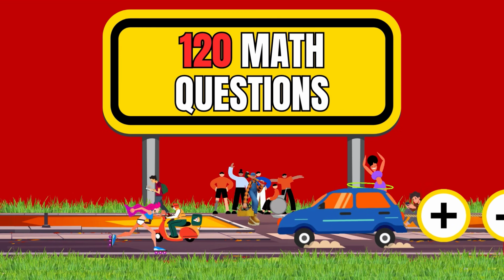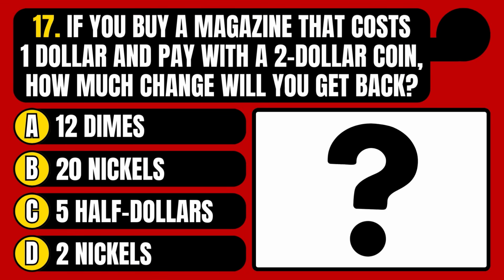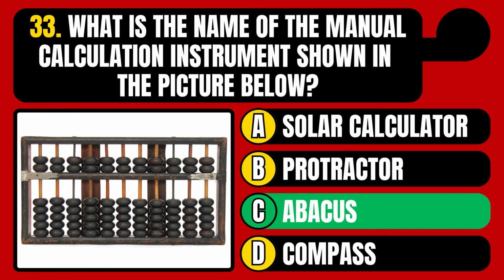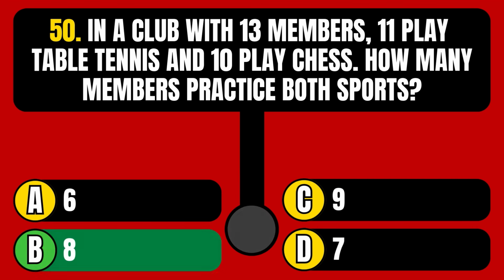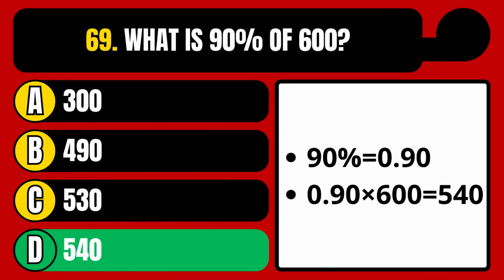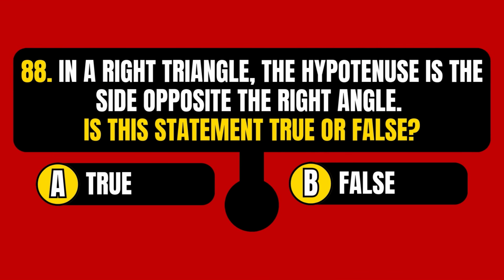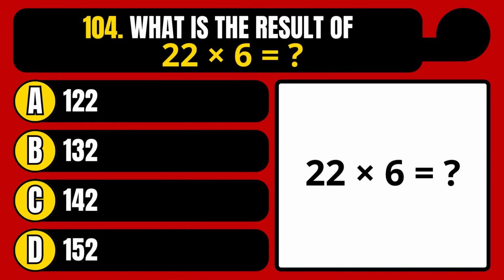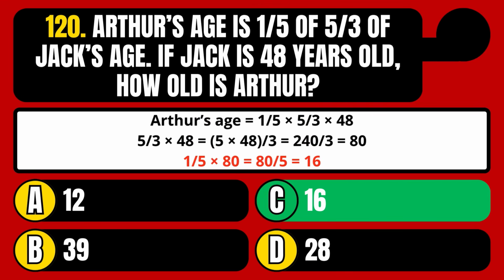HARD MATH CHALLENGE 😱 SOLVE BEFORE TIME'S UP! ⏰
🧮 ARE YOU REALLY GOOD AT MATH? It's time to find out!

In this Super Math Quiz, we've prepared 120 challenging questions to test your knowledge, sharpen your logical thinking, and help you improve your math skills.

Throughout the video, you'll face questions of varying difficulty covering arithmetic, percentages, fractions, equations, logic, geometry, and much more. Answer each question before time runs out and see how many you can get right!

🎯 Challenge yourself and see if you can make it to the end!

Which question was the most difficult for you?

🙏 Did you know the Bible reveals three levels of intimacy with God, and that most Christians never get past the first one?
Find out which level you're at and how to move forward